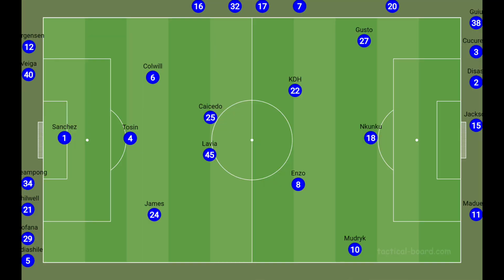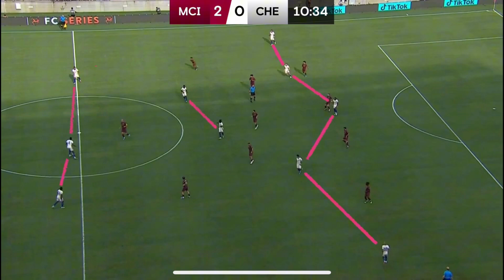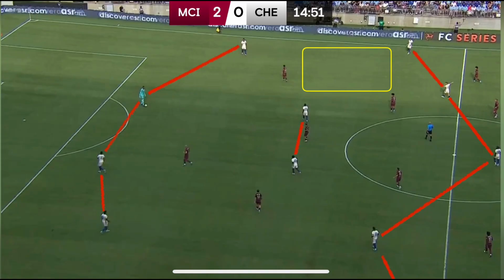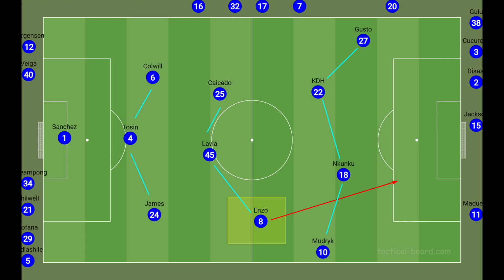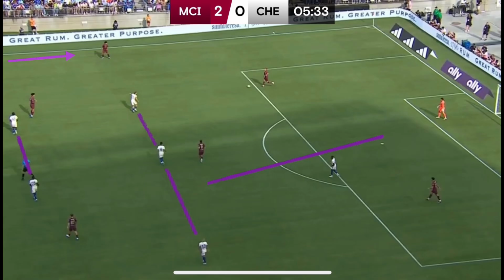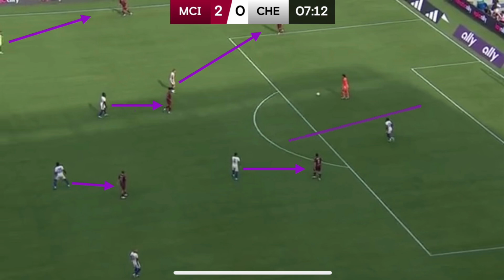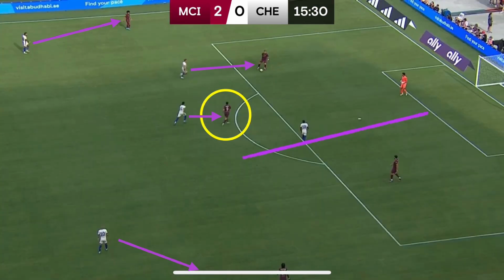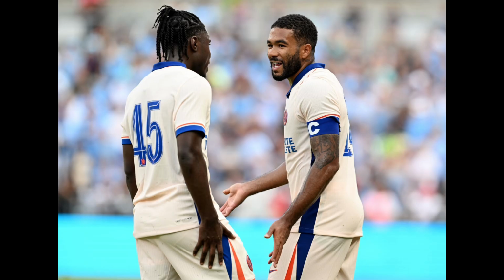What we learned from Chelsea 2-4 Man City - Tactical Breakdown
In today’s video, we take a look at Chelsea’s performance against Manchester City, some standout performers, the “Enzo Fernandez” role, and the out of possession approach!